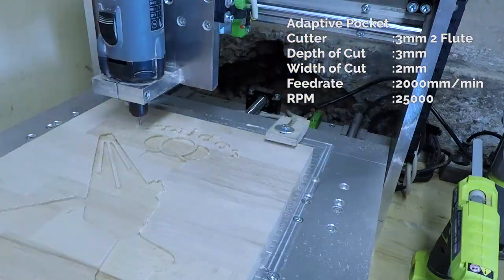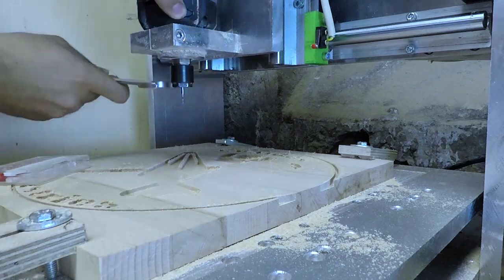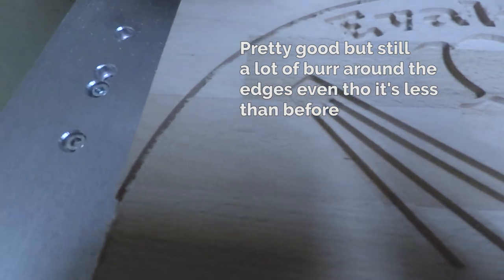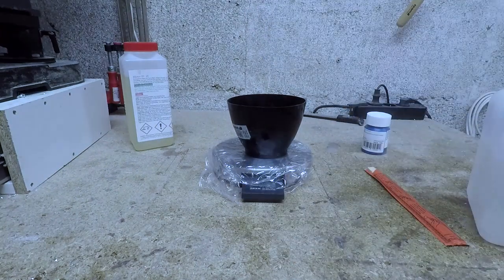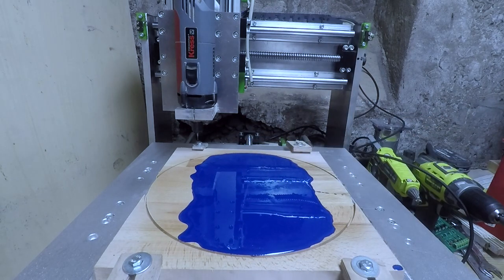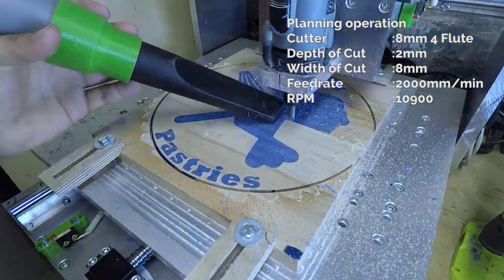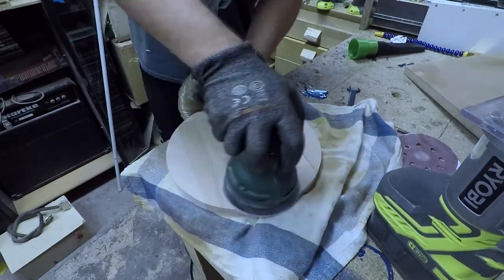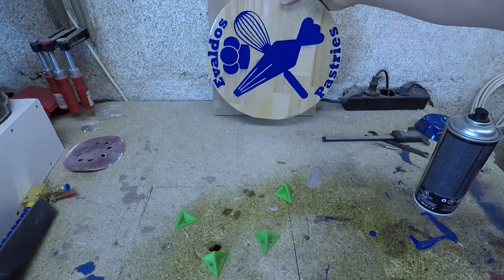Machining A Cake Plate With Resin Inlay (With Commentary) // CNC Projects #1